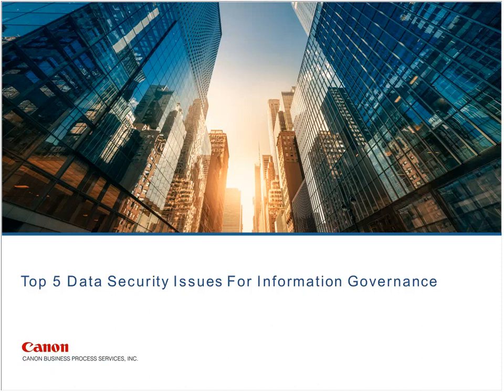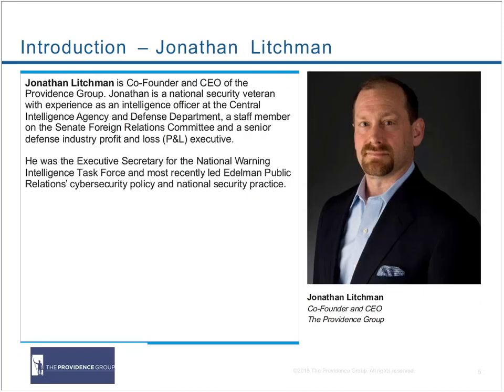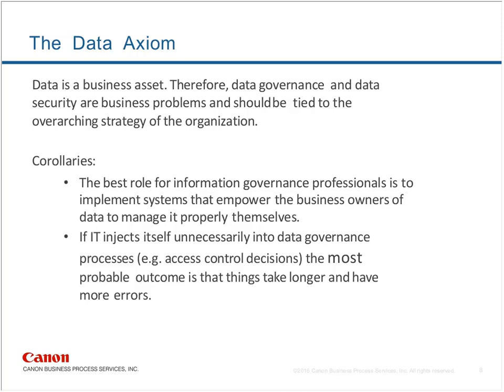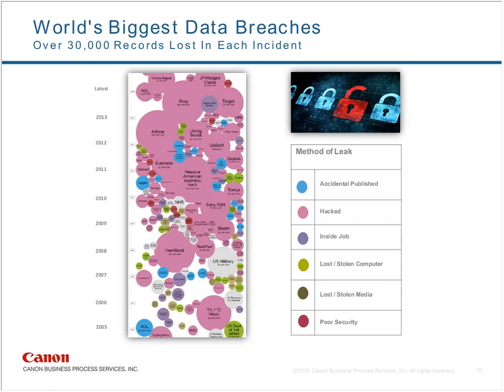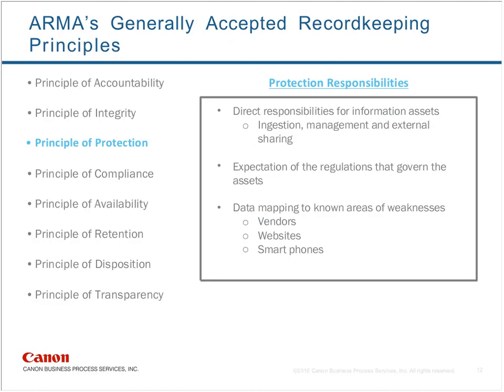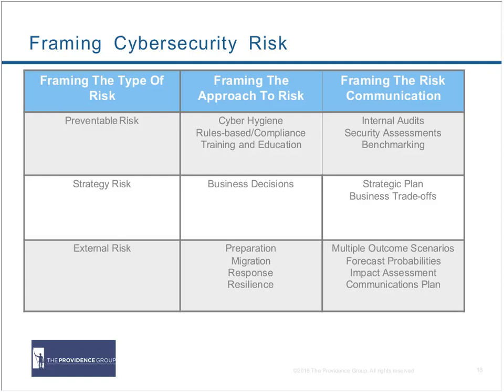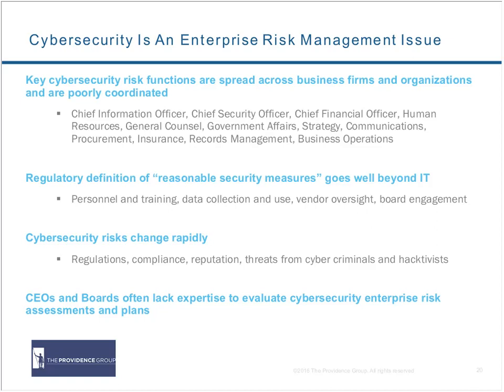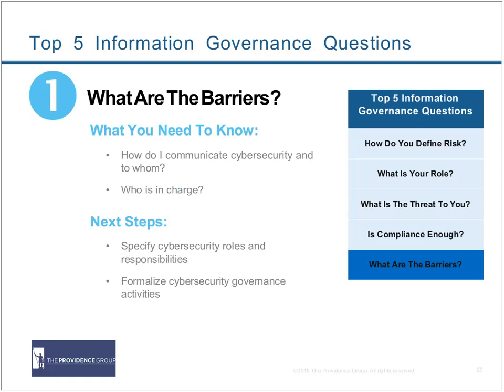Top 5 Data Security Issues For Information Governance by Canon Business Process Services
In this webcast you will learn:
The role that different types of information management professionals play to maintain information security

Five data security issues that records and information management processional must be prepared for

Actions you can take to prepare for and prevent today's top information security risks